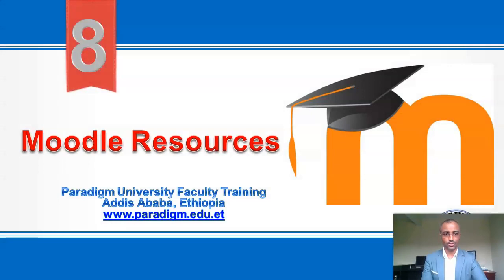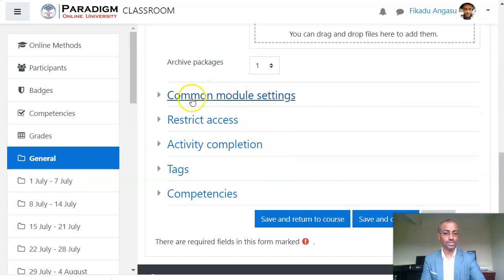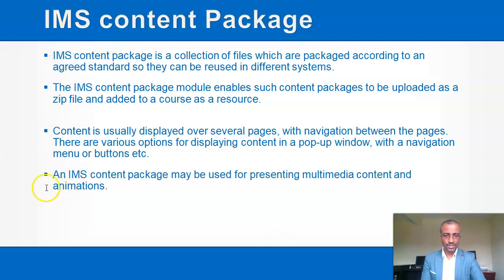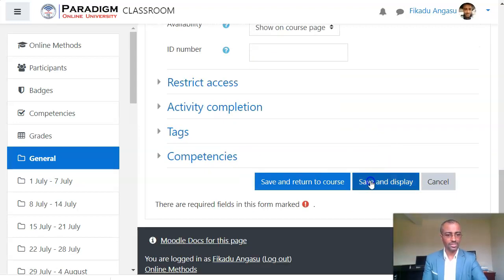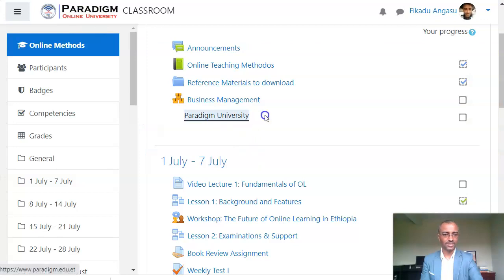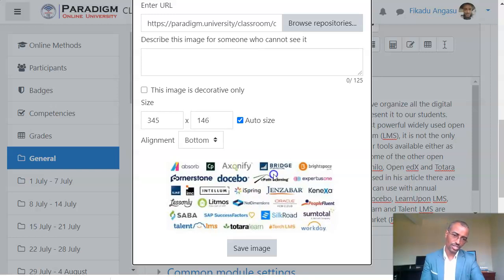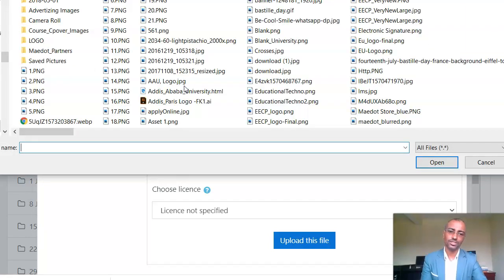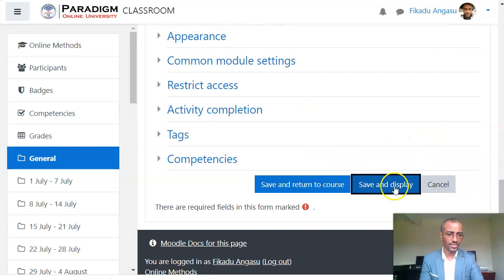Teaching Online:Lecture 8